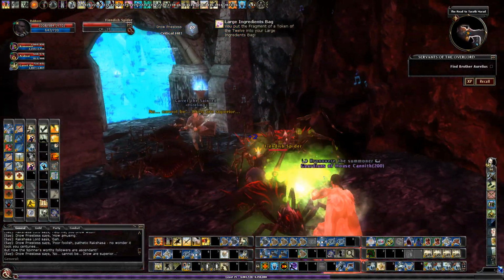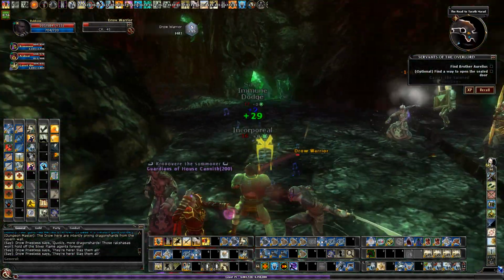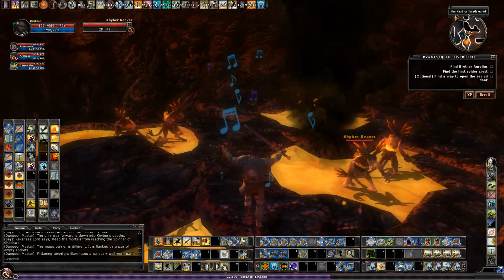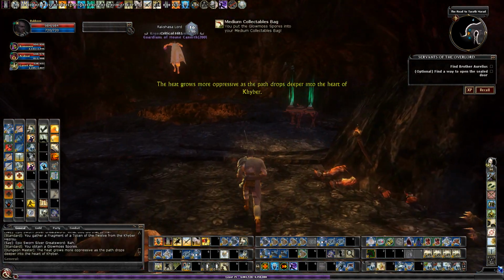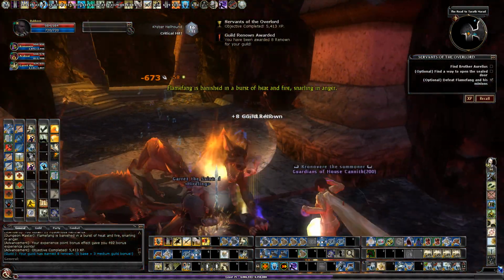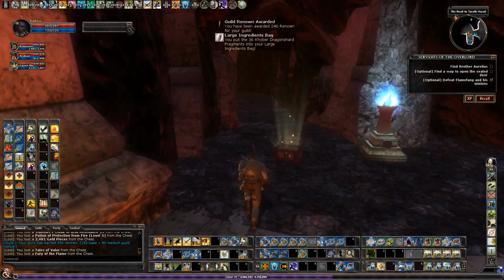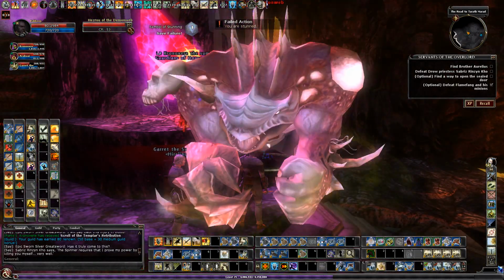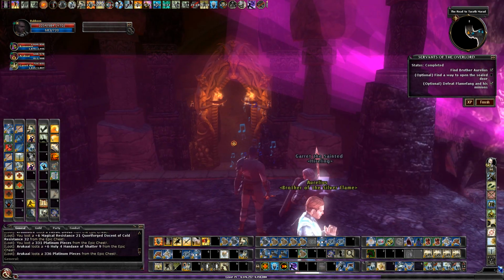DDO FTP Ep 25.2 - Servants of the Overlord Epic Elite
Dungeons & Dragons Online (DDO) Free-To-Play (FTP) Questing Guide For New Players Episode 25.2 - Servants of the Overlord Epic Elite